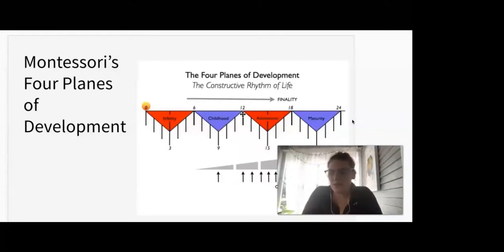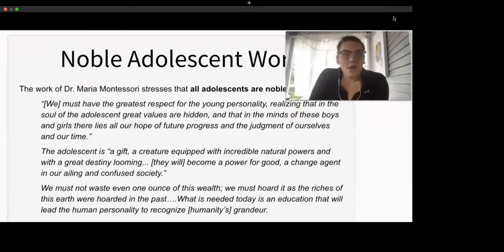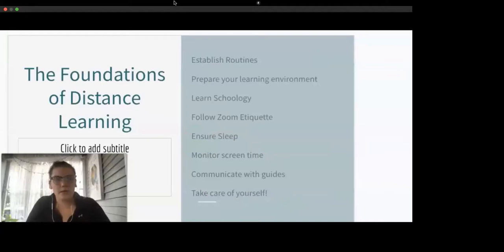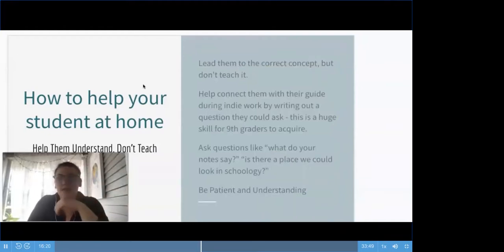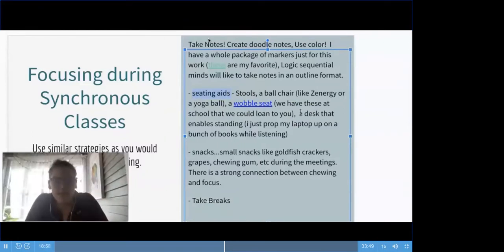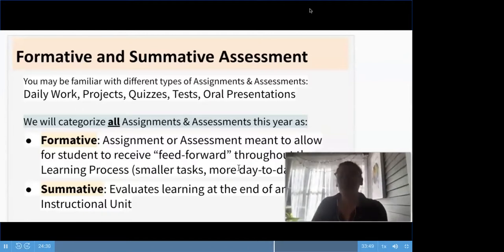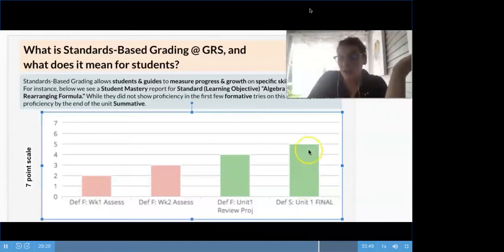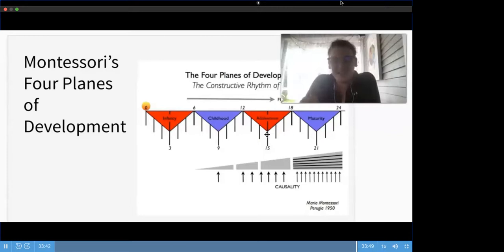LA Family Education Webinar